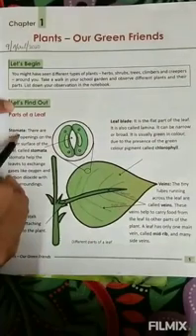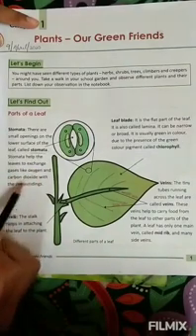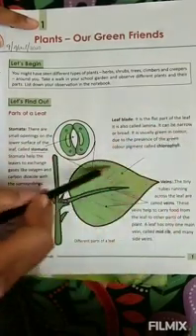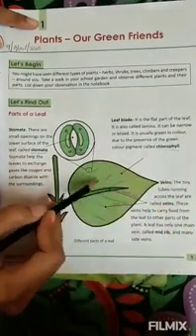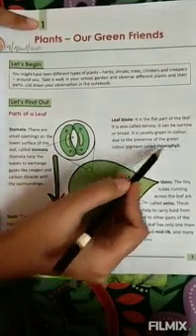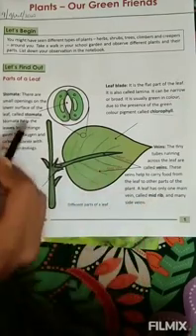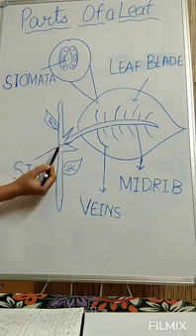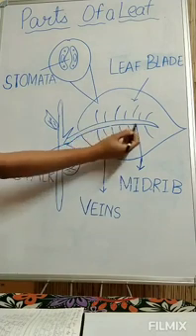10/04/2020 - Grade 4 - Science - Chapter 1 (Plants - Our Green Friends) - Video #1